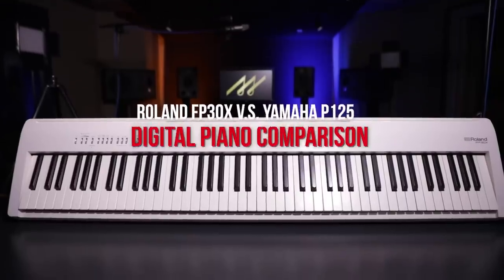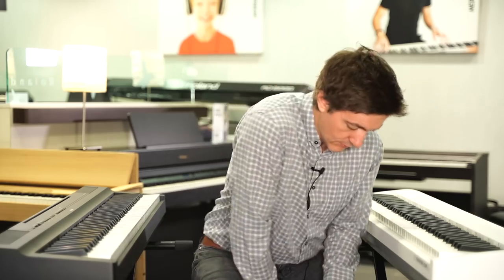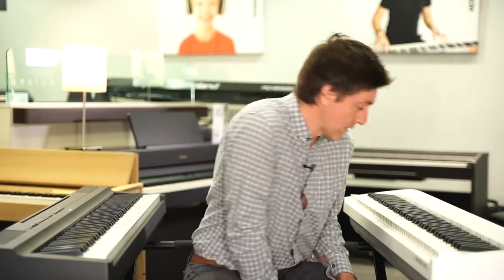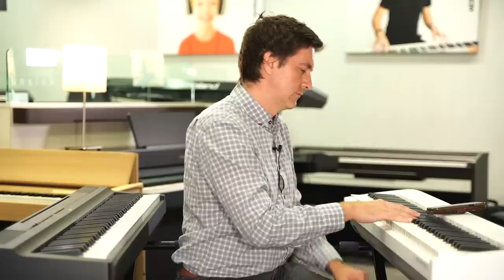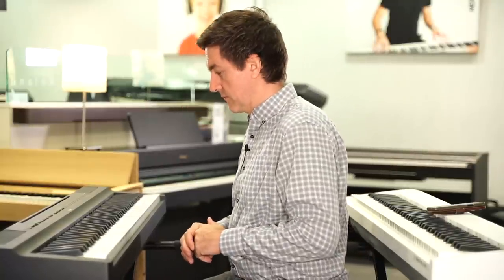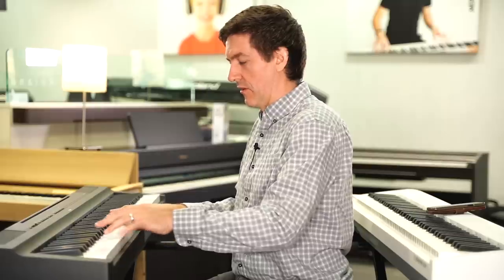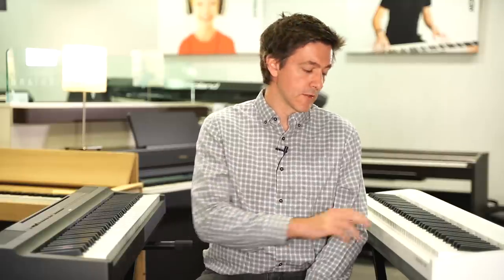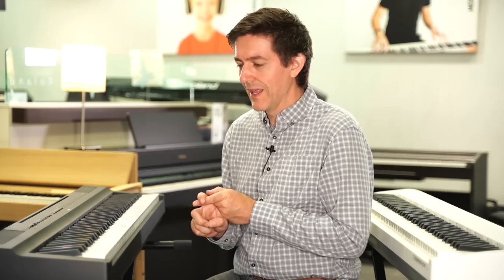🎹Yamaha P125 vs Roland FP-30X Digital Piano Review - Upgraded FP-30 vs The Industry Favorite🎹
Introduction - 2:21
Piano Sound - 3:25
Action Comparison - 26:04
Piano Features - 32:27

Alternative Options - Comparable Digital Pianos
🛒 Roland FP-60X ▸
🛒 Korg B2 ▸
🛒 Yamaha P-45 ▸
🛒 Yamaha DGX-660 ▸
🛒 Yamaha YPG-535 ▸

Welcome to Merriam Pianos on YouTube. Today we’ll be comparing two of the most popular mid-range all-in-one portable digital pianos with the Yamaha P-125 and Roland PHA4.

Piano Background

We’ve done a number of videos on the recently released Roland FP-30X, as well as several on the Yamaha P-125, but we have yet to actually compare these two pianos side by side.

Both are very solid instruments, and you can’t really make a bad choice going with one or the other.

Piano Sound

On paper, the FP-30X’s 22 watts of power pumping through it’s dual speaker system led us to assume it would have a more powerful bass and stronger treble presence than the P-125’s 14 watt system. While the FP-30X does have a fuller bass, the P-125 actually manages to have a clearer, more defined treble due to it’s 4 speaker system that utilizes a pair of tweeters.

Now, this is a bit of a moot conversation since both of these pianos are built for professional applications where you’ll surely need to use the line out to connect to an amp for more juice. That said, comparing the on-board speakers is still a worthy endeavor.

What are the respective sound engines behind these speaker systems? In the case of the FP-30X, Roland has incorporated their new BMC processing chip to power the SuperNATURAL  engine, resulting in a higher fidelity, more complex tone than what the FP-30 was capable of. The polyphony has been upped to 256 notes as well.

The P-125 uses Yamaha’s Pure CF sound engines, which is a 4 sample layer based engine derived from their CFIIIS concert grand piano. This is no longer their flagship concert grand having been replaced by the new CFX, but it’s still an excellent piano.

As far as the number of on-board tones available on each piano, the FP-30X is the obvious winner here with 56 total sounds, and access to the entire GM2 sound bank via Roland’s app.

The P-125 comparatively has 24 sounds. This is still a good selection for the price point, but it’s important to note that the FP-30X more than doubles it up, even without getting into the GM2.

The default grand piano tone is great on the P-125, but once you get into the other tones, the P-125 shows its age - the FP30X’s e. pianos, organs and strings simply sound better, with the exception of a few of the sounds on the P-125 that are rendered exceptionally well.

Piano Action

The FP-30X brings back the venerable PHA4 action that can be found pretty frequently throughout the lower half of Roland’s lineup. This action has a triple sensor, escapement, a nice key texture and a really nicely firm return pressure. We love this action, and think it’s hands down the best action at this price point.

Roland has also improved the dynamic response when playing at lower volume levels due to the new BMC chip, giving the impression of more sensitivity.

The P-125 is using Yamaha’s Graded Hammer Standard (GHS) action, which has been on the market for several years now.

This action uses a dual sensor and does not have escapement, which might not matter depending on your experience level and the type of music you play.

The repetition speed is great, but oddly, the key return feels sluggish and delayed.

The GHS isn’t a bad action by any means, but the PHA4 is simply impossible to beat in this price category.

Summary

These pianos compare really well, with a lot of similar specs and features. The FP-30X is very tough to beat as a total package, but it does cost more, and the P-125 is still a powerhouse in the category for a reason.